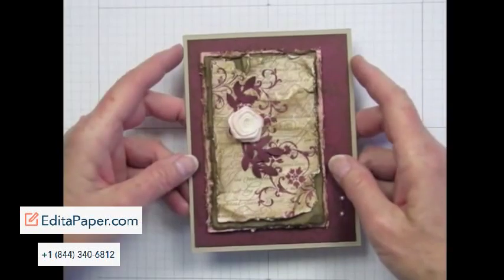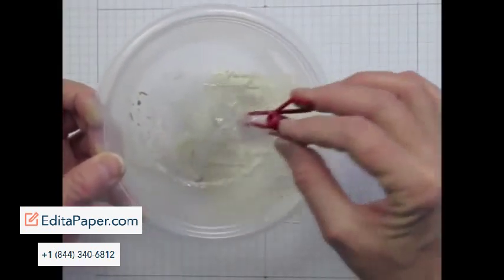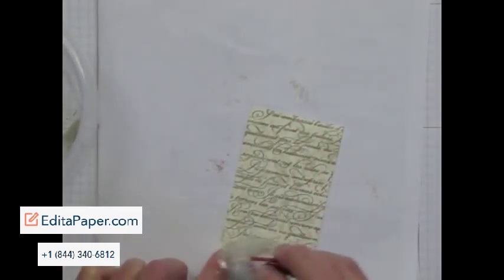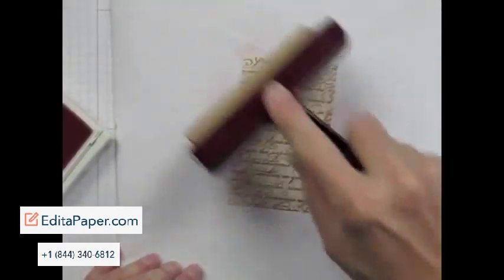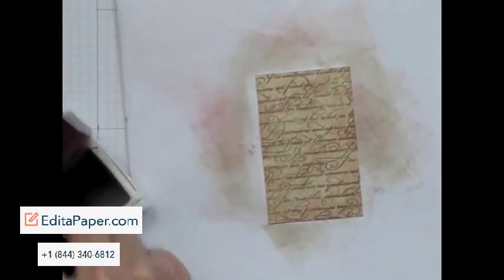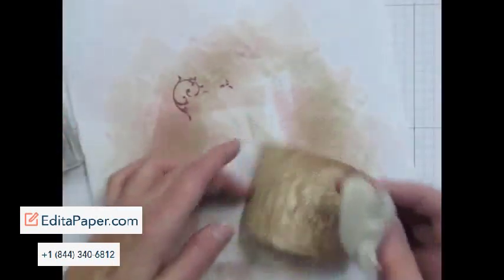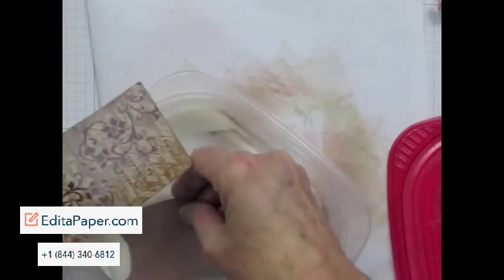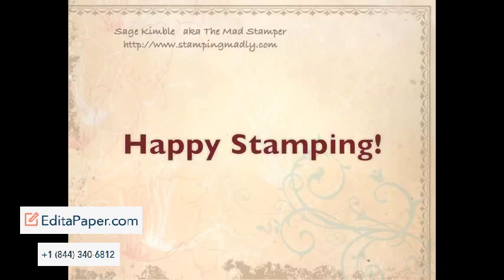VINTAGE TECHNIQUE TAPESTRY PAPER